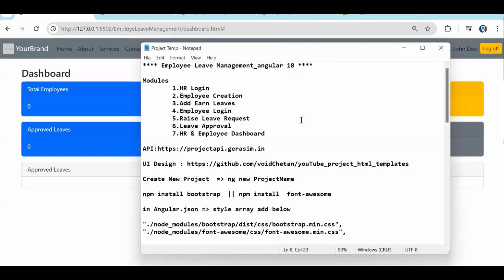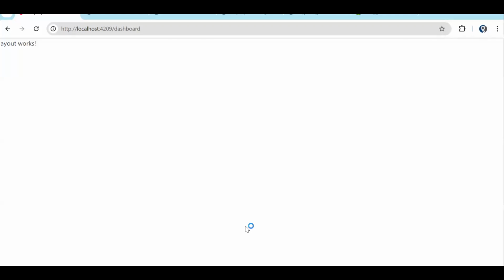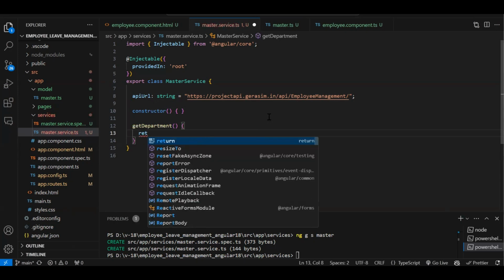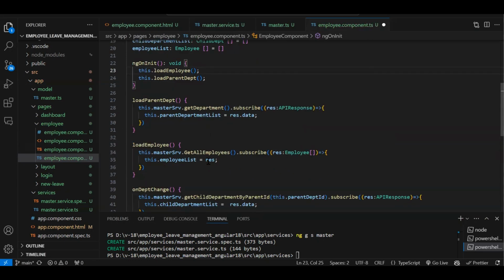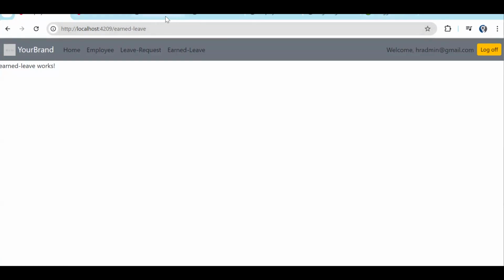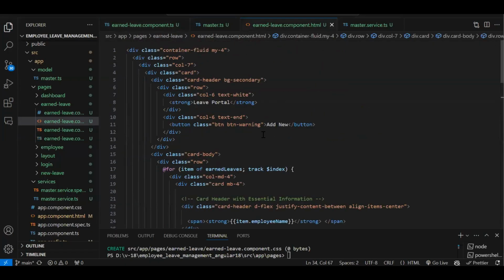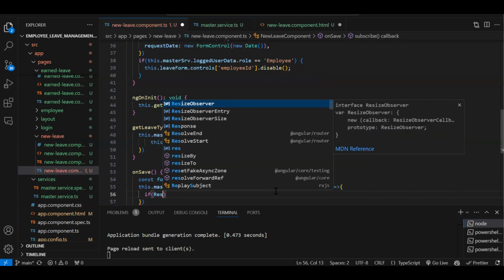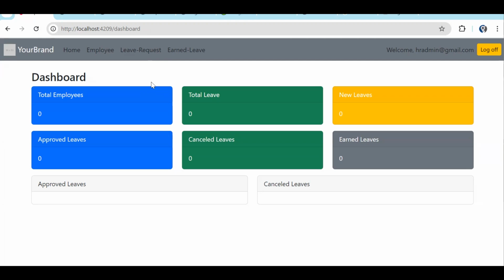Employee Leave Management App in Angular 18 📝 Leave Tracker System | Full CRUD Project Tutorial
In this video We are going to complete Employee Leave Management Project in angular 18. We will complete this project with API integration.

Time Stamps:
00:00 - Introduction
05:05 - Create a Component
07:01 - Router, RouterOutlet, RouterLink, and RouterLinkActive
11:11 - Login Page
26:22 - Service
31:37 - Data Binding
38:25 - API Integration: GET
43:05 - For Loop
49:25 - API Integration: POST
55:05 - @For Loop
58:00 - API Integration: DELETE
01:04:29 - @If @else
01:13:11 - Interface
01:15:33 - Reactive Form
01:18:11 - Data Binding
01:29:00 - API Integration: GET
01:35:00 - Reactive Form
01:38:11 - API Integration: GET
01:41:40 - @For Loop
01:48:00 - API Integration: POST
01:57:00 - @For Loop
02:02:22 - @If @else

Modules
 1.HR Login
 2.Employee Creation
 3.Add Earn Leaves
 4.Employee Login
 5.Raise Leave Request
 6.Leave Approval
 7.HR & Employee Dashboard
 8. Role Based Login

Topic Used: Reactive Form, Template Form, Control Flow Statement, Service, API Integration, Routing, Signal, Pipes, Bootstrap Installation, Roles Based Login

Role: Employee & HR Admin